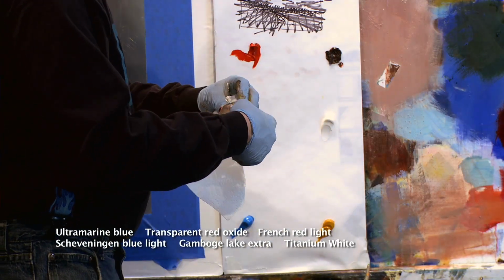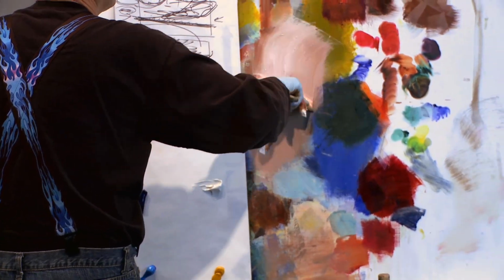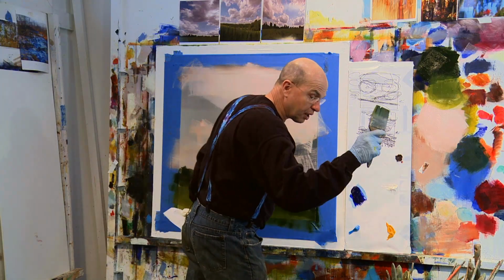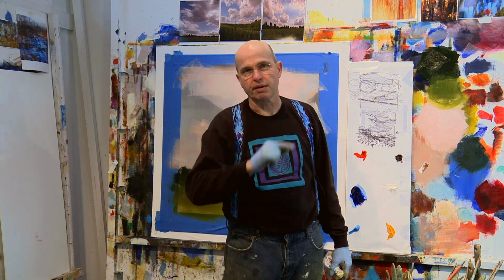Painting Clouds and Skies in Motion with David Dunlop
Painting Clouds and Skies in Motion with David Dunlop (105 minutes).  In this program, David demonstrates how to paint a luminous sky in motion against a subtle background.  David discusses the structure and design of the painting, using several personal photos as a template, and draws different possible compositions for his painting, discussing each step with you. He paints the very subtle gradations of color in a glowing sky and discusses the delicate touches and palette necessary to create this cloudscape, demonstrating many painting techniques for shaping, toning and creating texture and motion in a painting of clouds and sky.  Using techniques of the old masters as well as contemporary methods, David Dunlop brings you a wealth of information, demonstrations, encouragement, tips, and insights in this 105 minute program.
Chapters:
Introduction: Begins at 0:00 minutes
Composition and Diagram: Begins at 02:35 minutes
Palette: Begins at 08:37
Oil Painting: Begins at 10:08 minutes

Join David for his live online Landscape Painting Workshops and More Painting programs